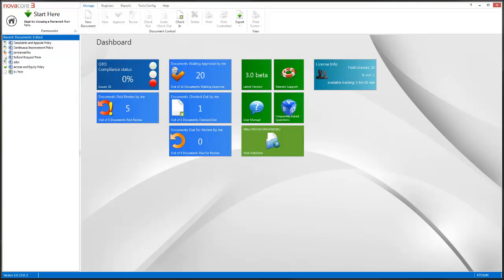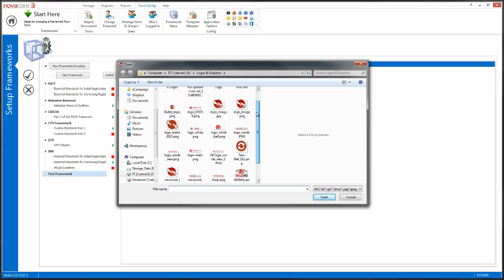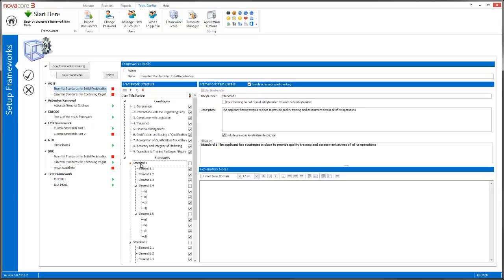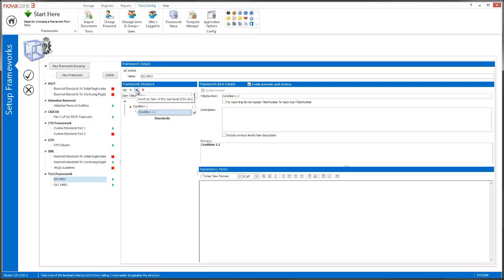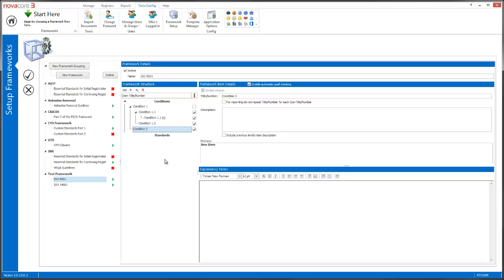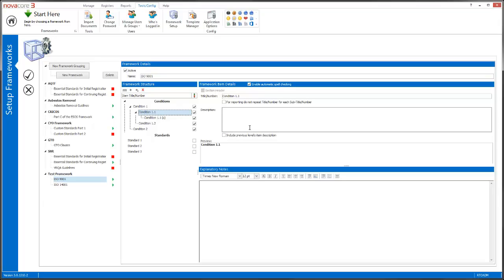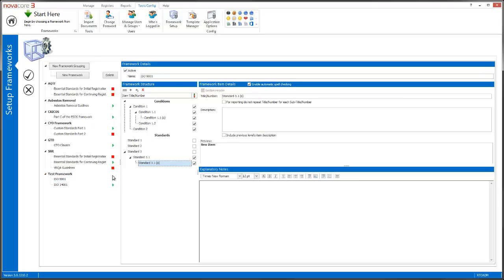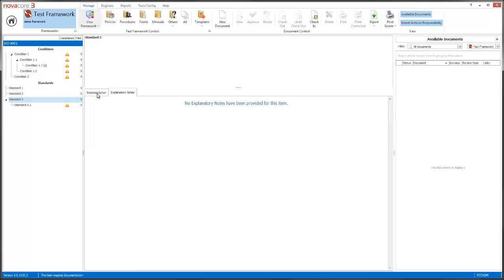NovaCore 3 - Training Session #1 - Creating Your Own Framework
How to Create Your Own Framework Using NovaCore's Create Your Own Framework (CYO)